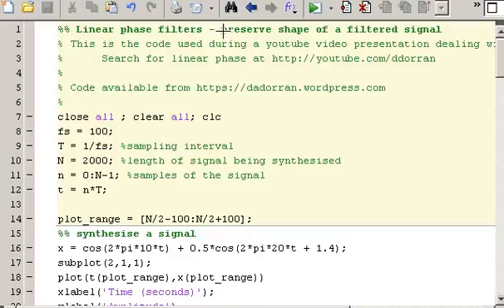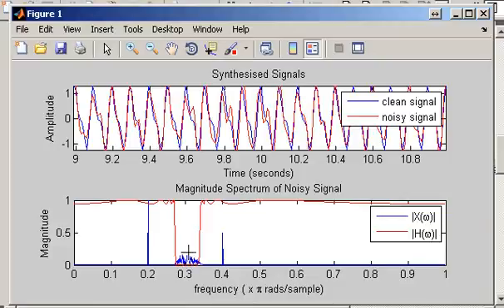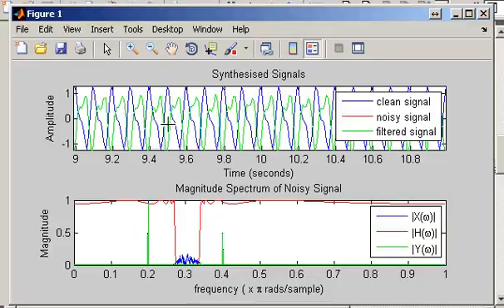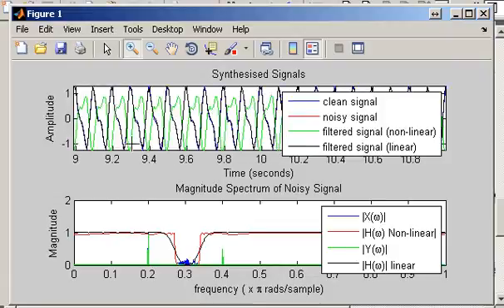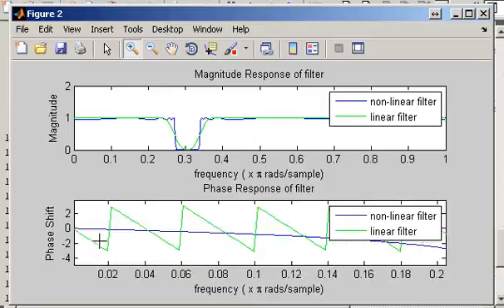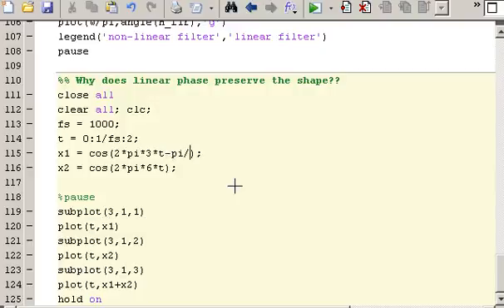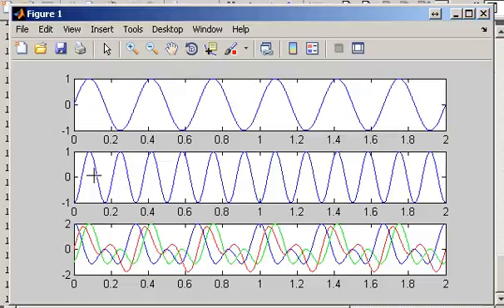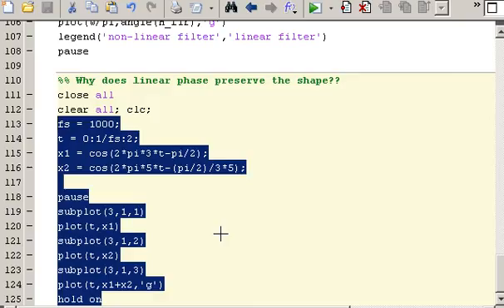Why Linear Phase Filters are Used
Shows that linear phase filters preserve the shape of a filtered signal and compares this against a non linear filter.